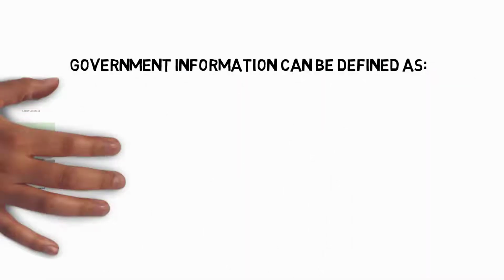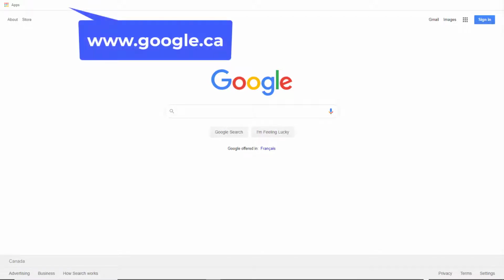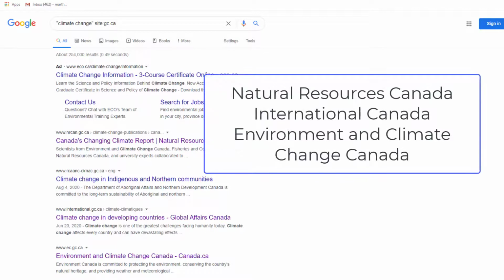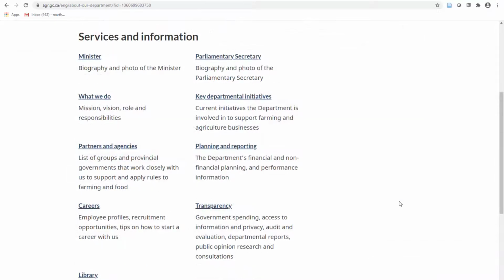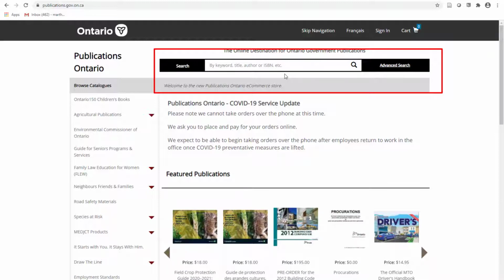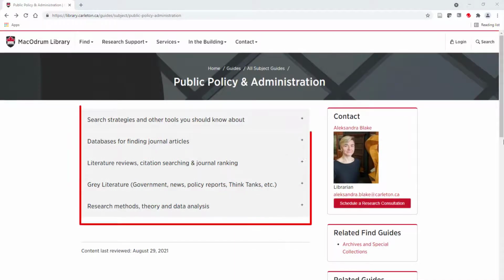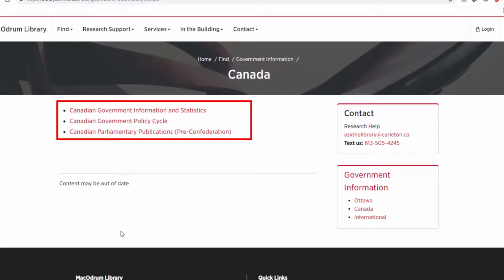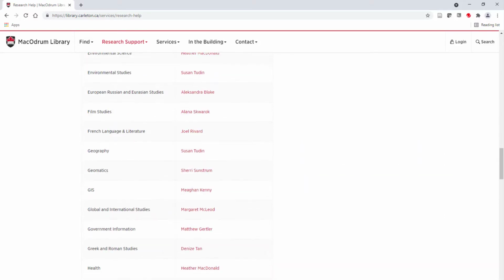2021 Finding government information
This short video from the Carleton University library introduces strategies for finding government information.